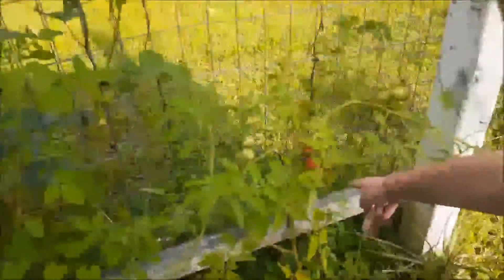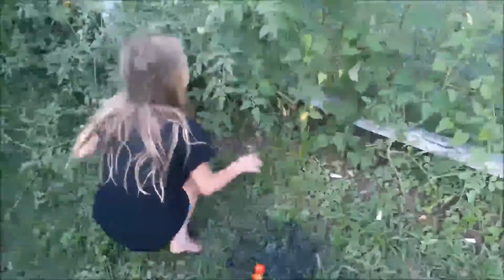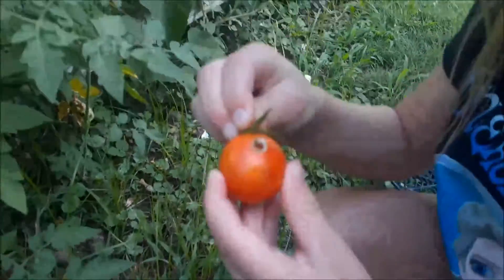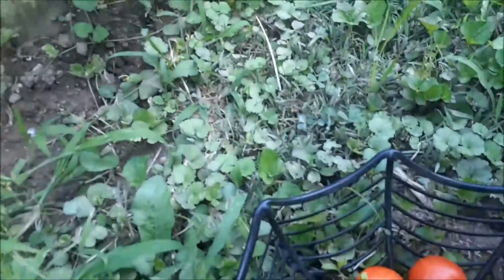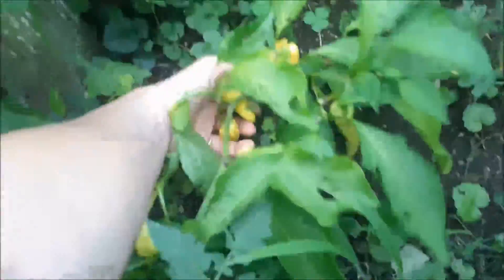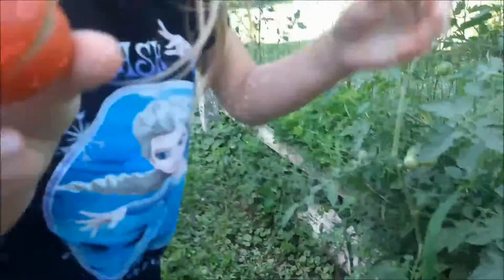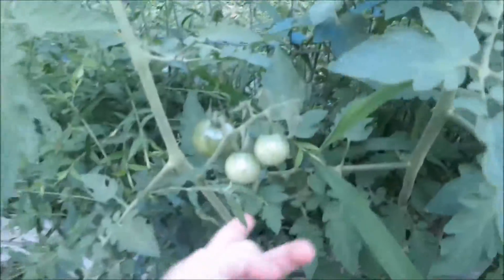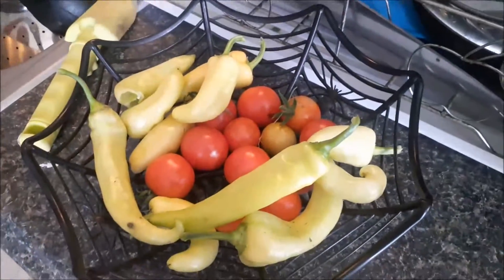PICKING FRESH TOMATOES and PEPPERS for salad OUT OF RoksiFoxi garden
Day in my life by RoksiFoxi

Today was time to pick some ripe tomatoes and peppers out of my garden;) I wanted a fresh salad and mom said we can make salsa with the extras later.

Also please check our family cooking channel THIS IS HOW WE DO IT for more cooking videos.

Please come back to check for more;)